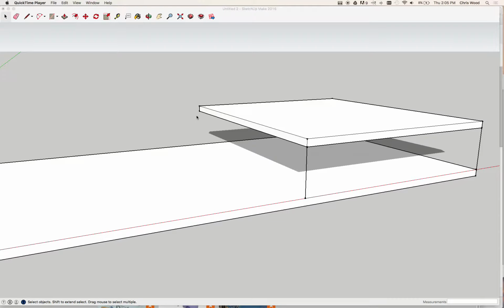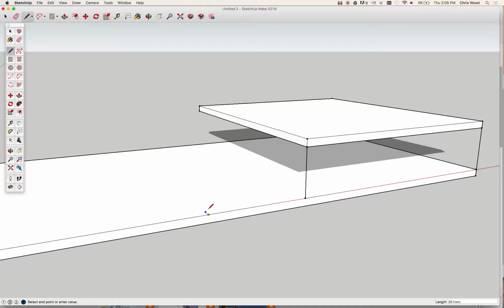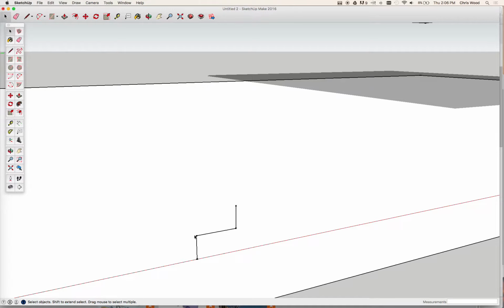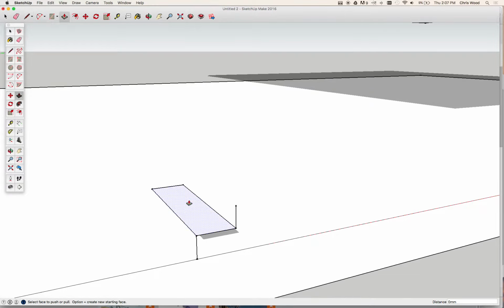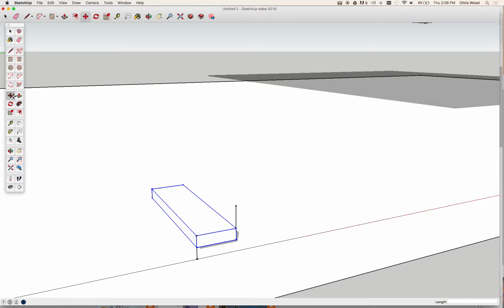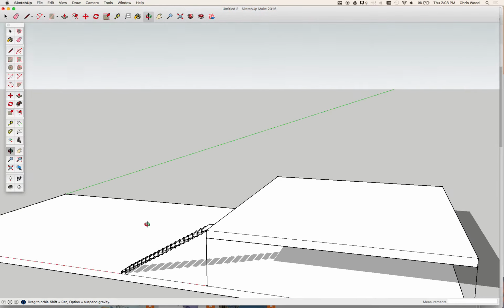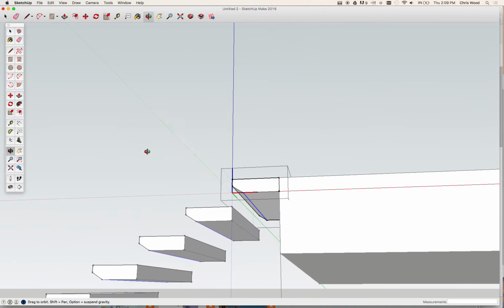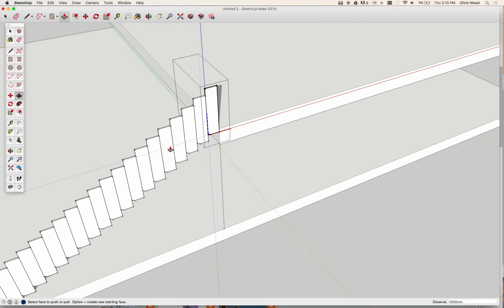sketchup stairs easy & accurate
Build stairs in sketchup, you can use an online stair calculator to work out your tread heights if you want.